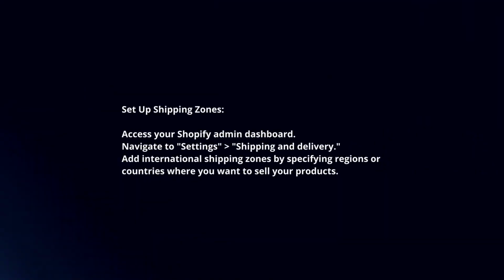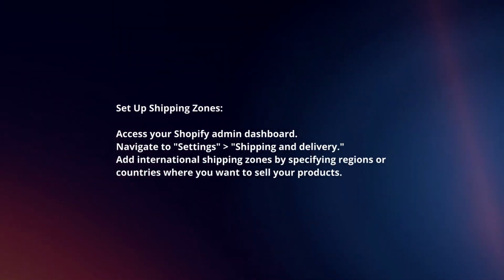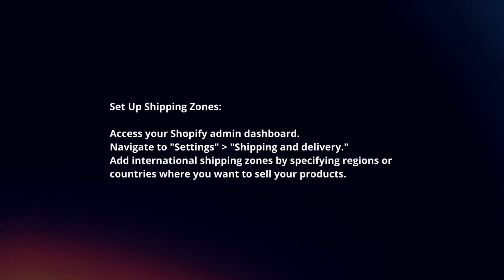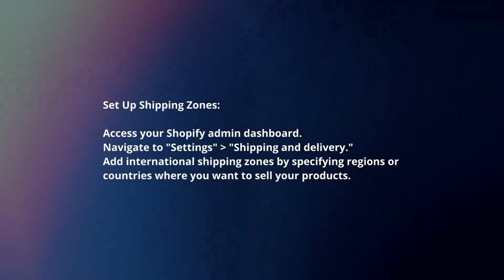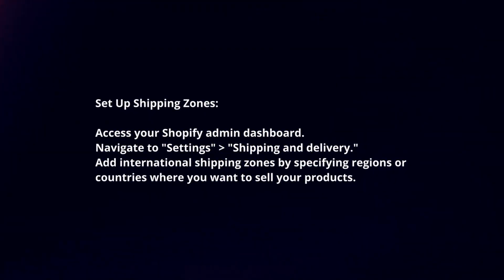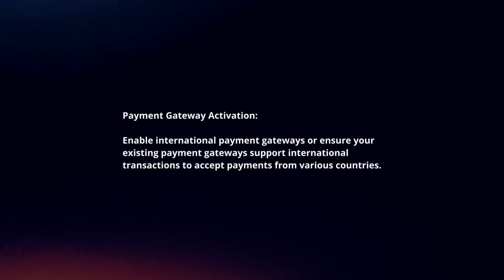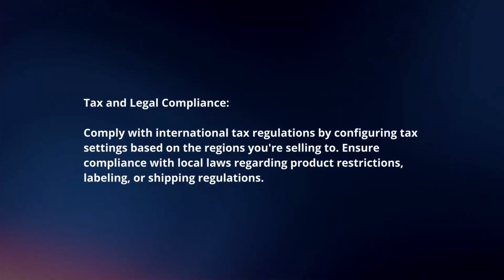How To Activate International Market In Shopify?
In this video I will explain How You Can Activate International Market In Shopify.